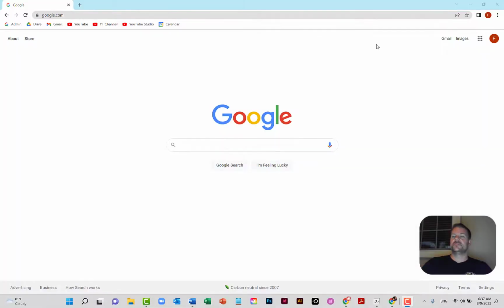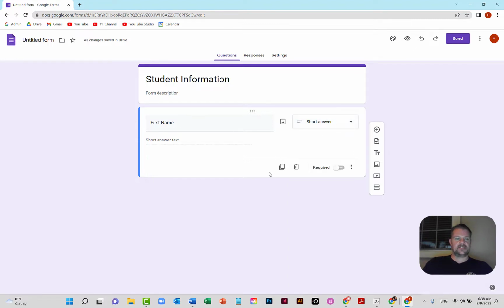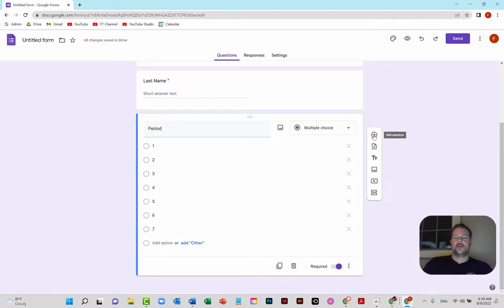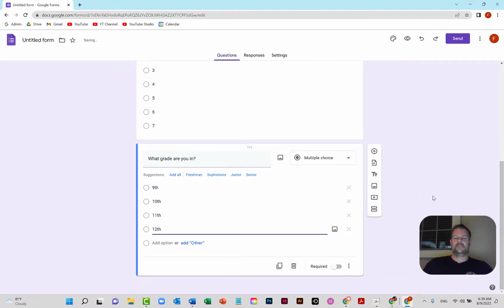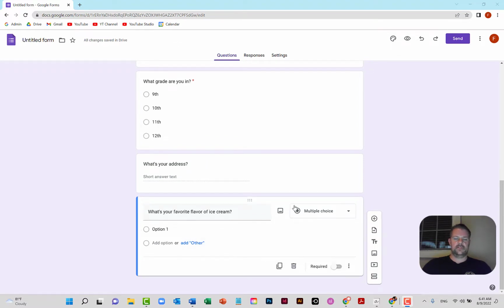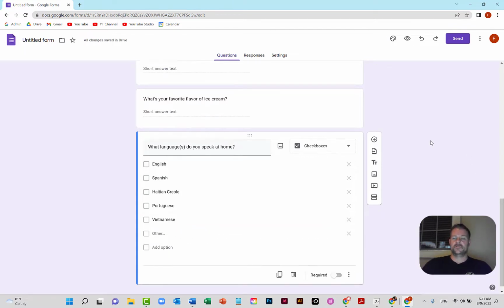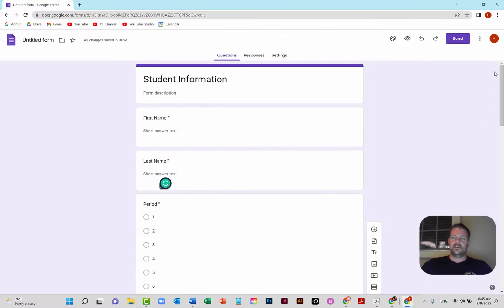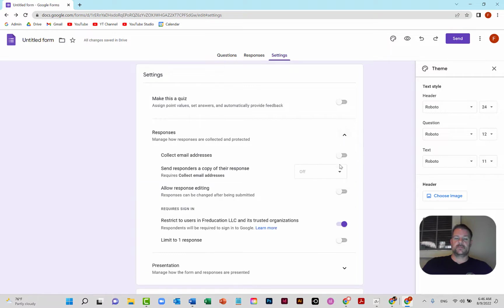Teachers: 4th Day of School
In this video, I describe my digital replacement for the old school "info notecard" by using Google Forms with students.